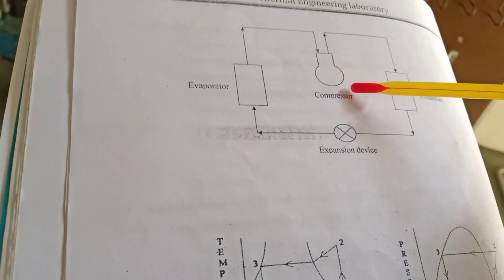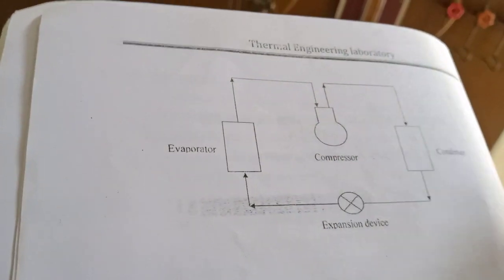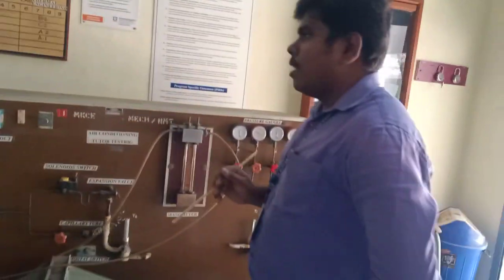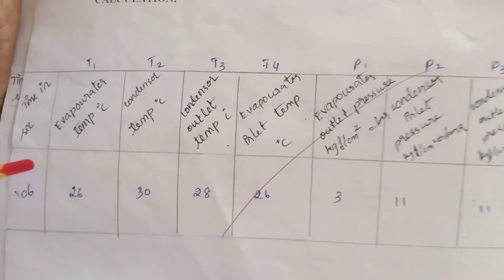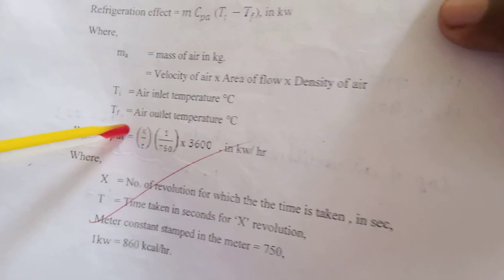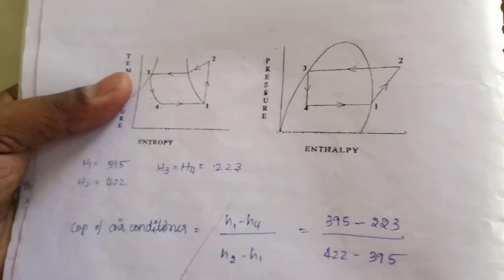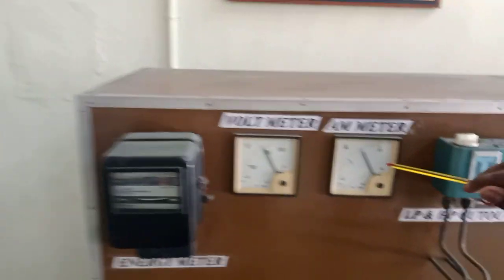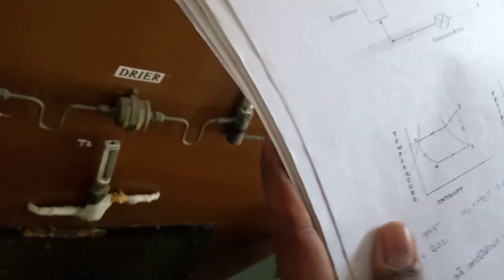How does an AC work? | Performance test on Air conditioning test rig | BE Mechanical | Thermal Lab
The video briefly discusses the fundamentals and workings of Air conditioning systems.